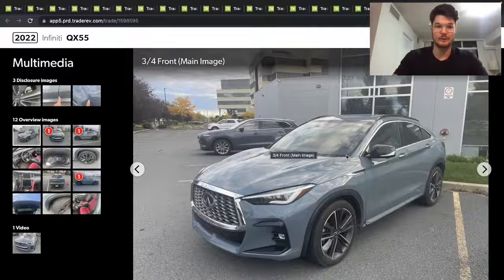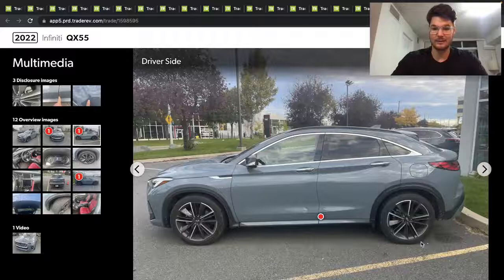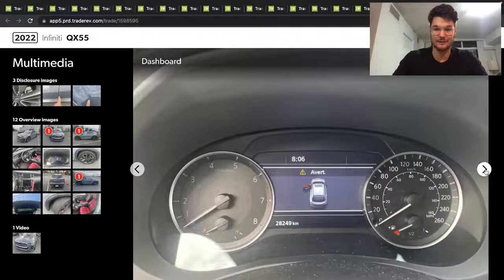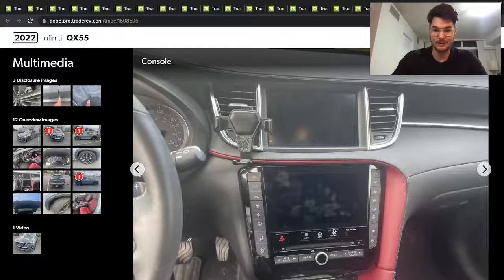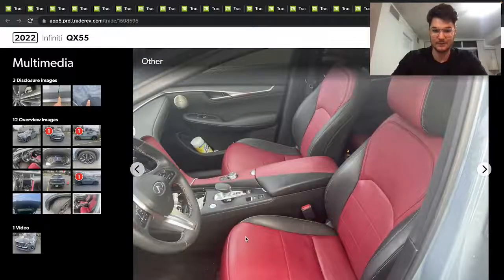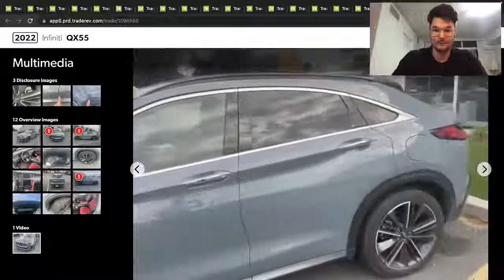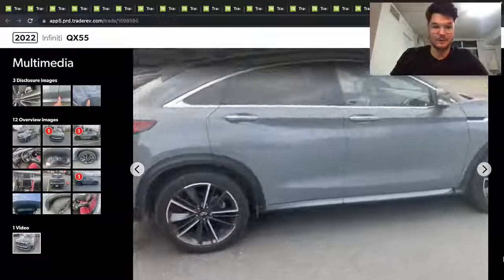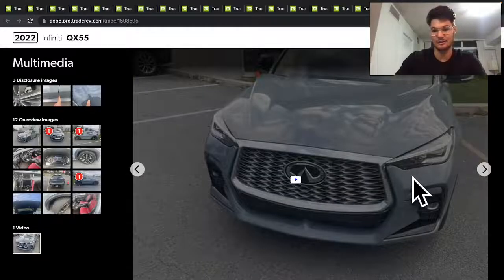2022 Infiniti QX55